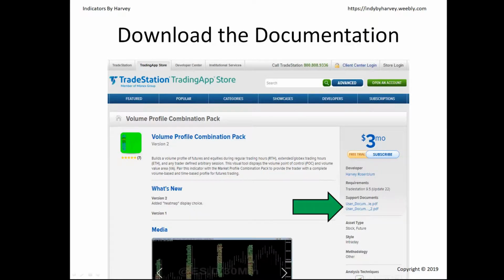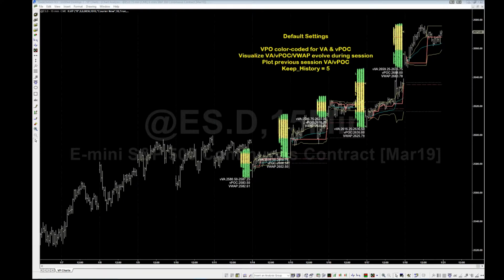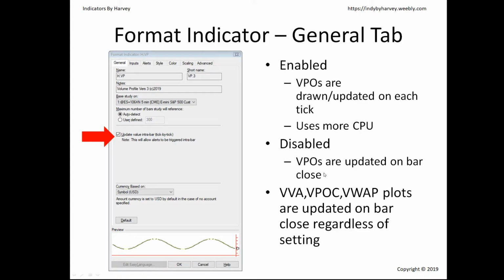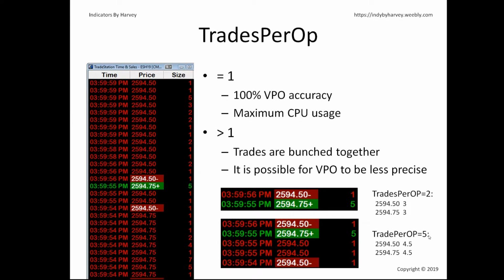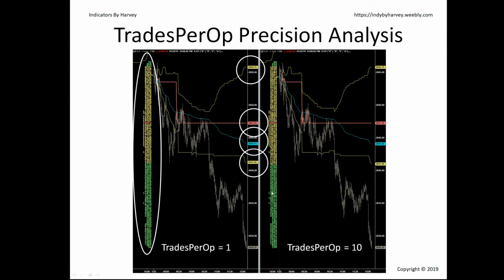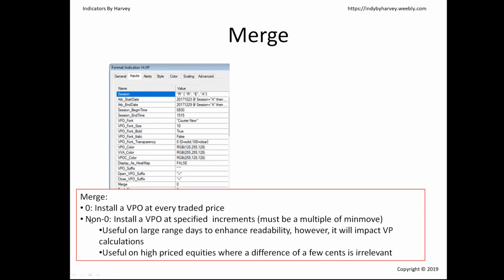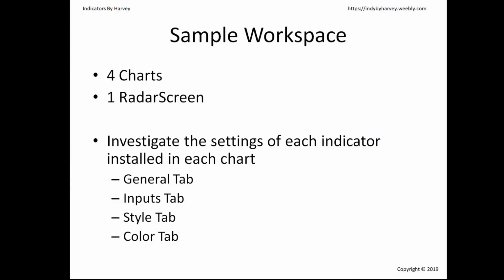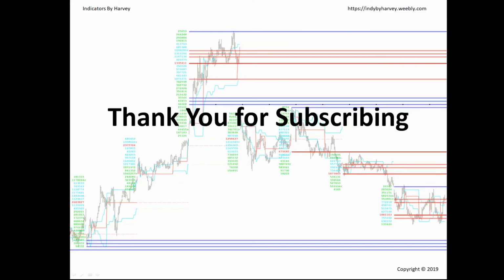Introduction to Volume Profile Indicators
Introduction to the Volume Profile Combination Pack for TradeStation version 3 available